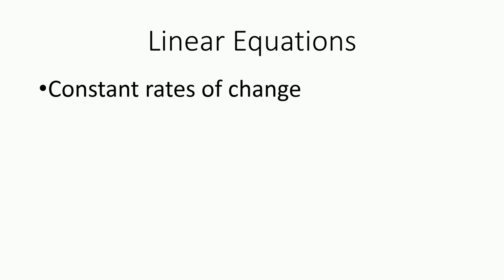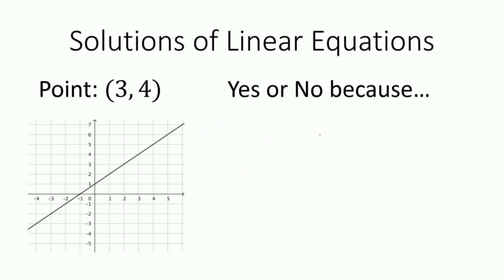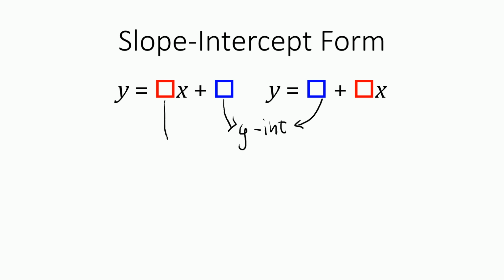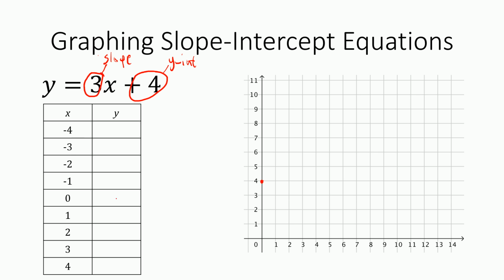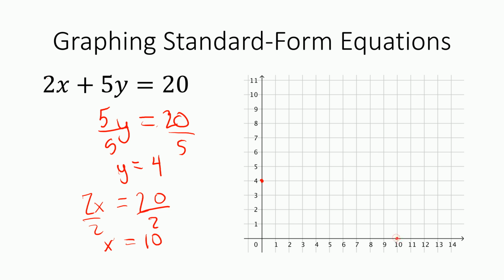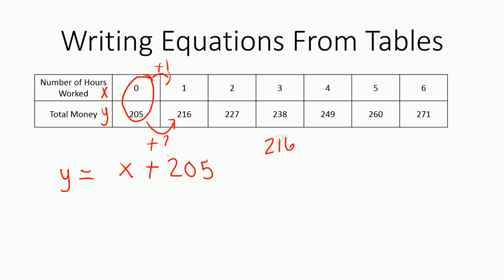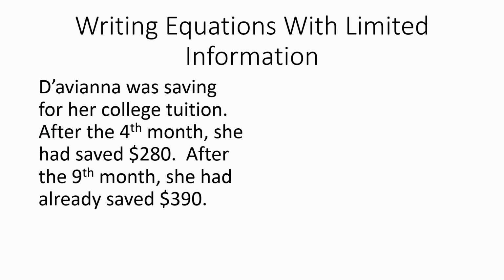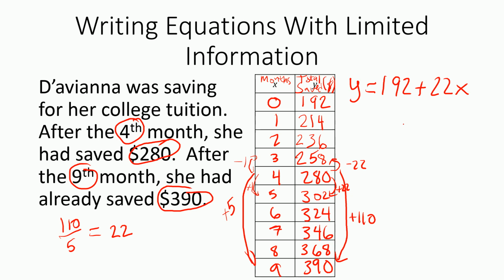EHS Algebra 1 Standard 3.1 Review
A review of the first part of Unit 3, creating linear equations.